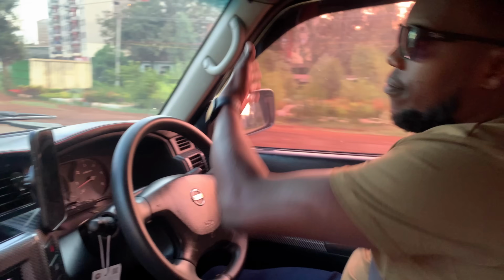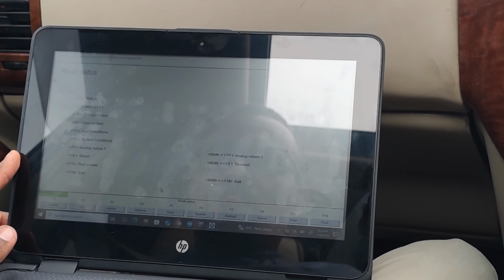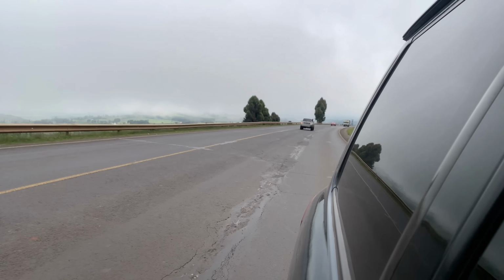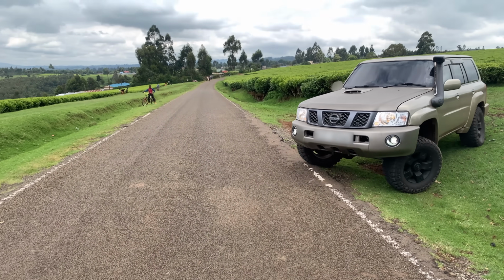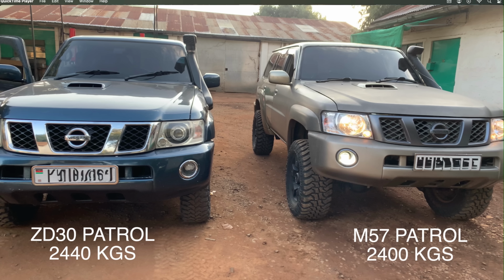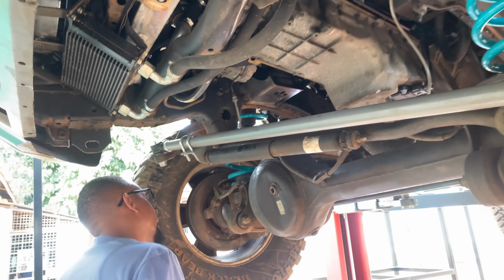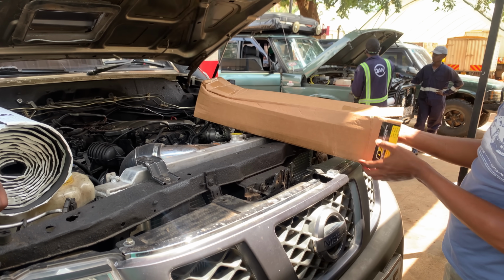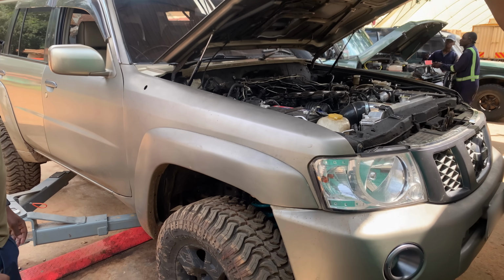Nissan Patrol M57 Test - Naivasha Coffee Run!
As promised in a previous episode, we got some footage of the first test of our M57 powered Nissan Patrol. A quick run to Naivasha for a cup of coffee and back to the garage.